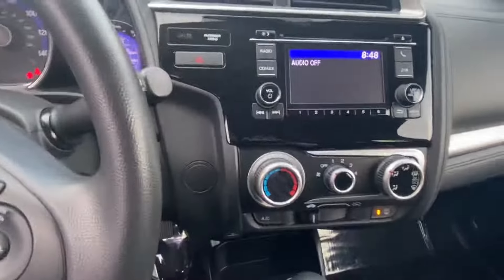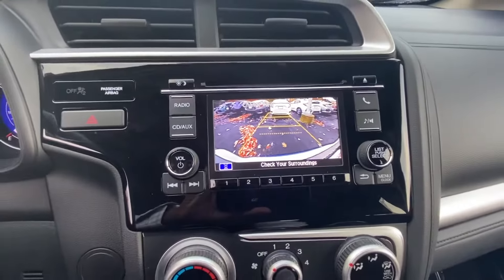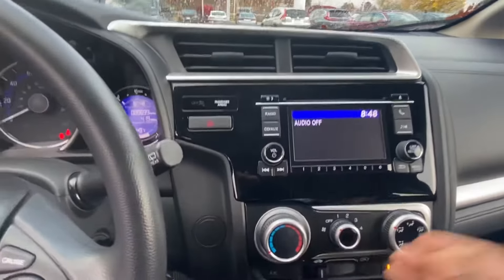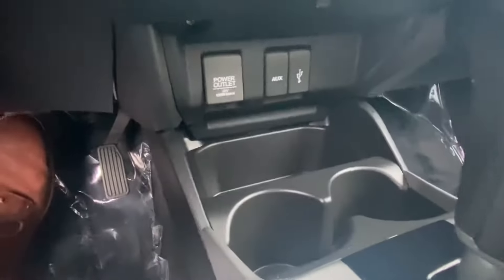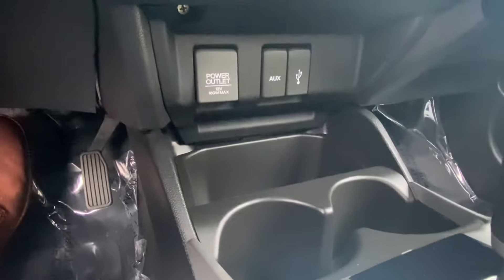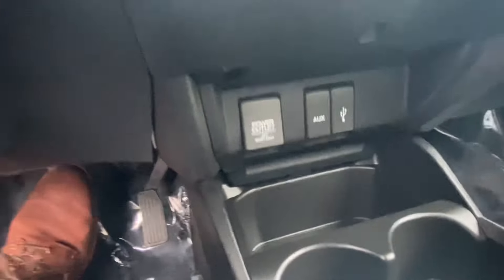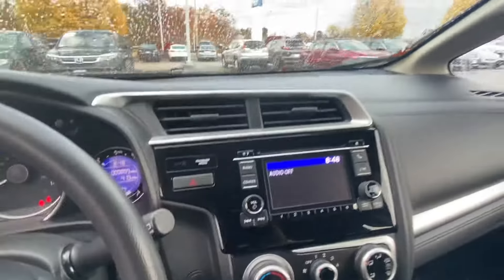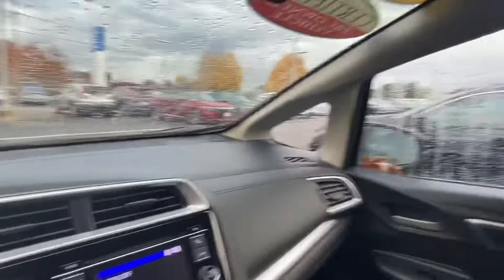2016 Honda fit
Chris Berryhill here at Autofair Honda in Manchester with a quick video of a 2016 Honda fit that you’re interested in